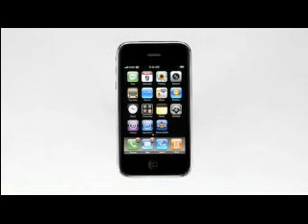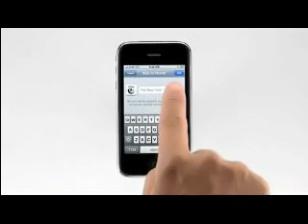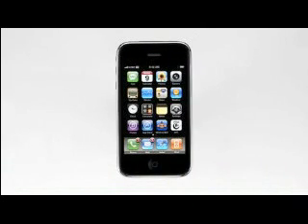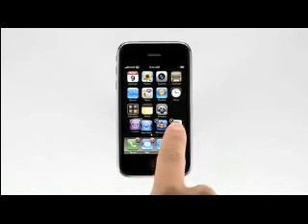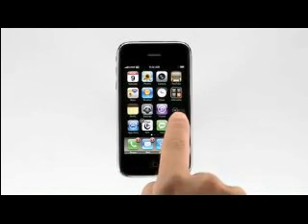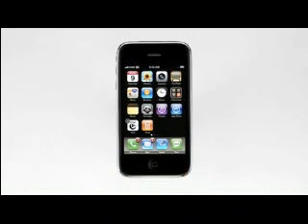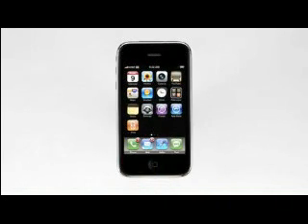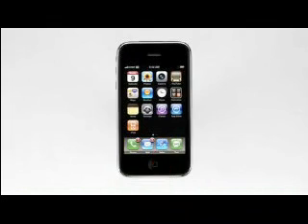How to add our home screen icons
How to create a bookmark icon on your iphone for any of our sites